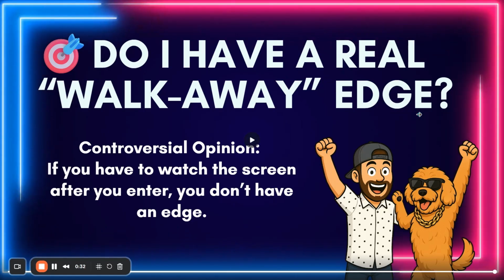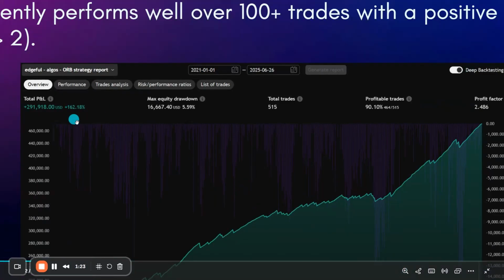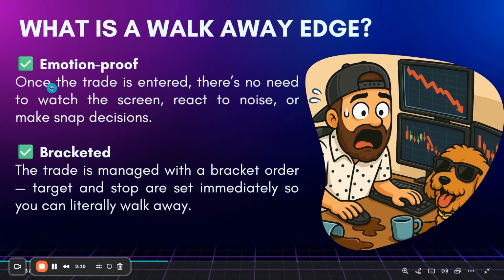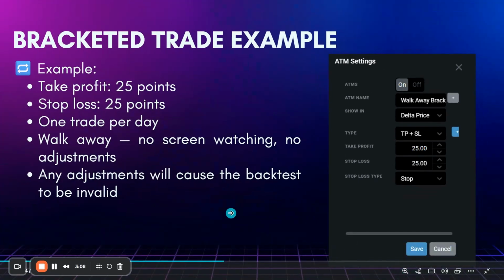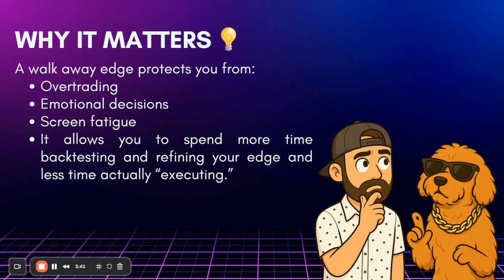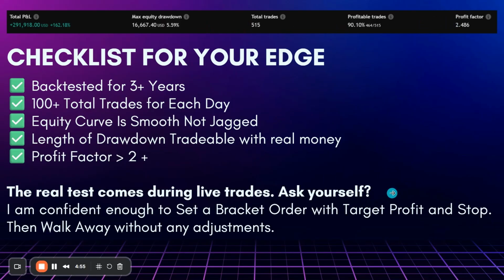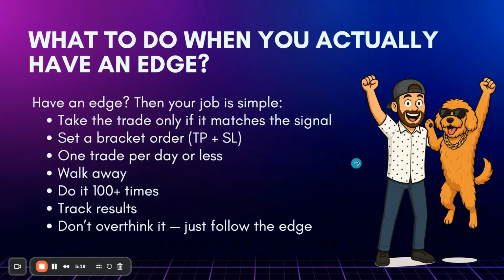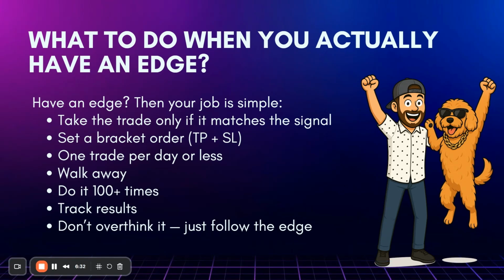How to Know If Your Trading Edge Works!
Exploring the concept of a true Trader Edge, this video emphasizes the importance of having a trading system that allows you to step away from the screen after entering a trade. It highlights how to test and build confidence in your edge, aiming to make trading less stressful and more sustainable through Trading Psychology. This approach moves away from constant monitoring and embraces a calm trading strategy.

👉 One trade a day.
✅ Backtested Opening Range Breakout Strategy.